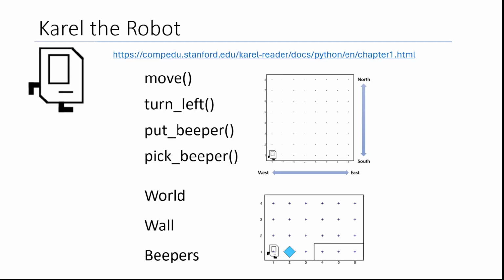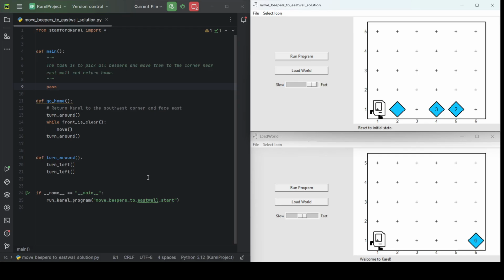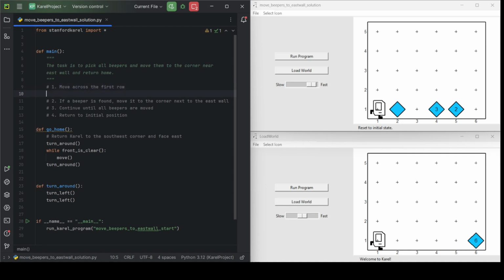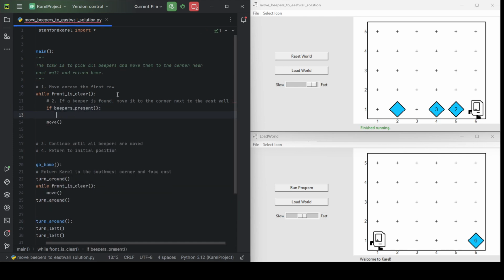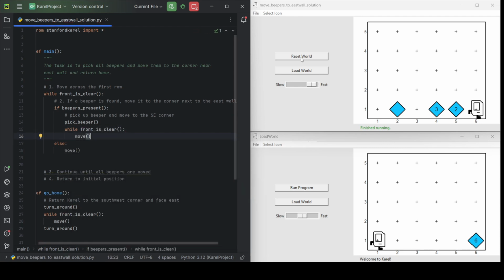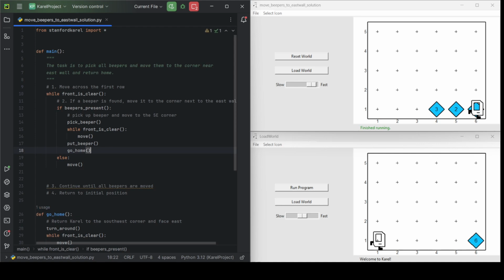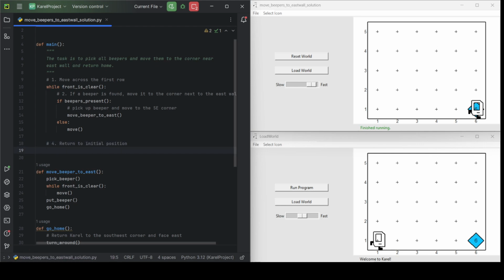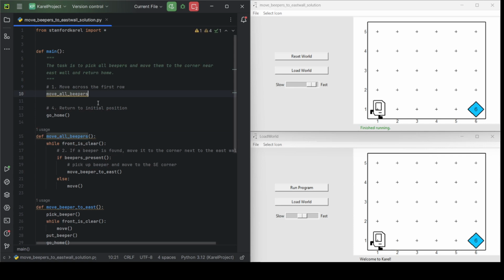Python Programming for Beginners – Part IV: Move Beepers to the East Wall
Welcome to the fourth part of my Python programming series! In this video, Karel the Robot takes on a new task: moving all beepers from the first row to the corner next to the east wall. We'll continue to build on programming concepts like loops and conditional statements as we guide Karel through this challenge.